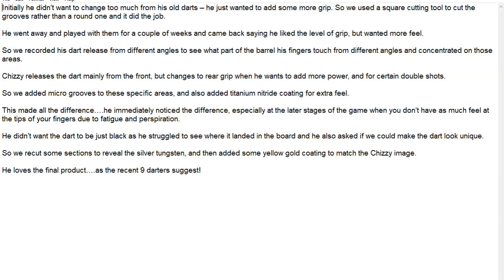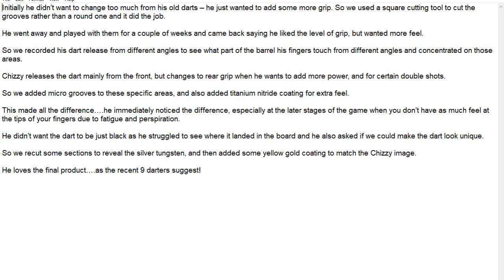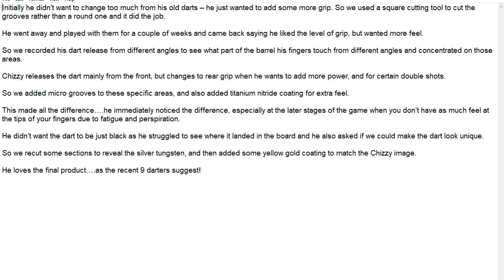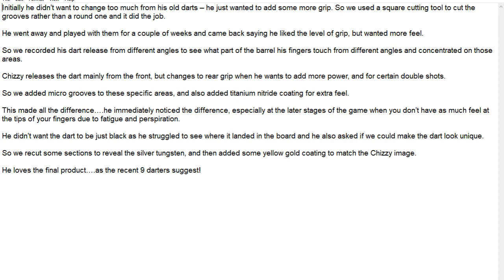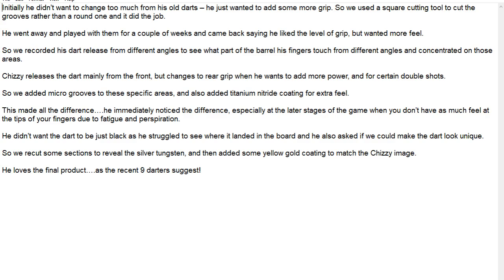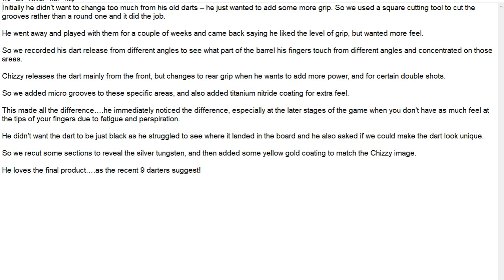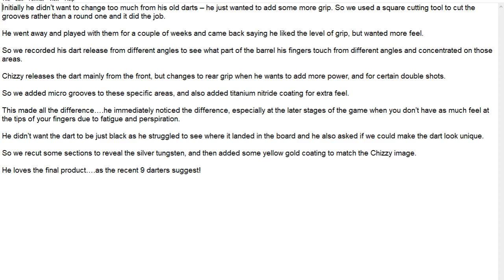A Chat On The Process Of Making Dave Chisnalls New Harrows Darts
Just a quick video to chat about how Dave Chisnall and Harrows Darts worked together to make Chizzys new darts.  Chizzy has now reached the Boylesports World Grand Prix Final and has been playing great with these new darts and has already hit a 9 darter with them, hopefully he can go all the way tonight and win :)